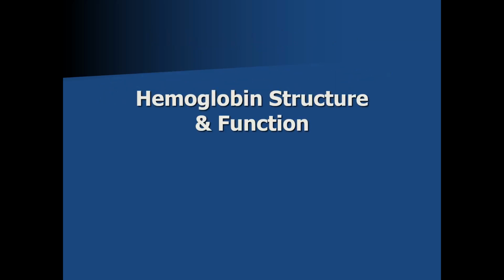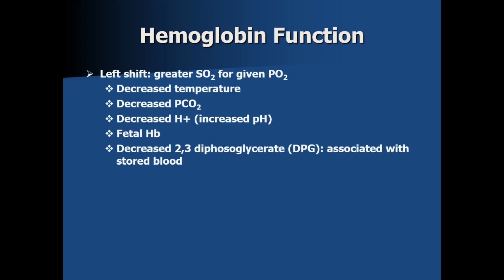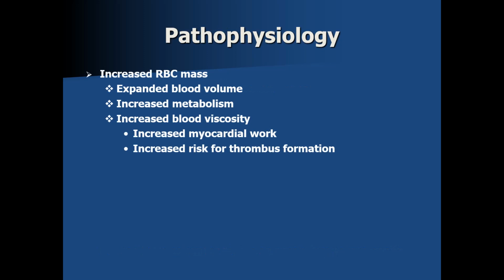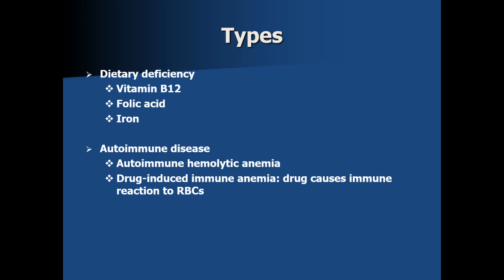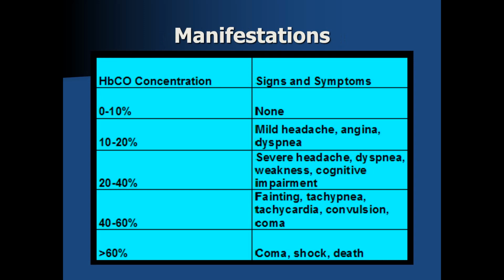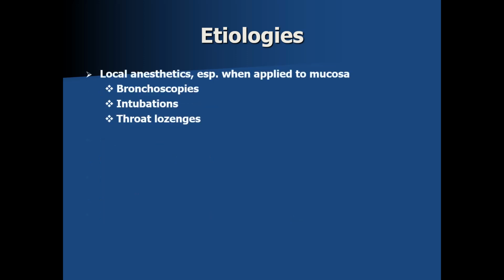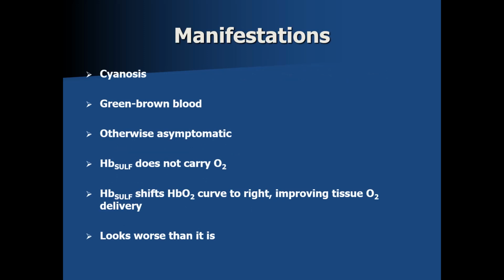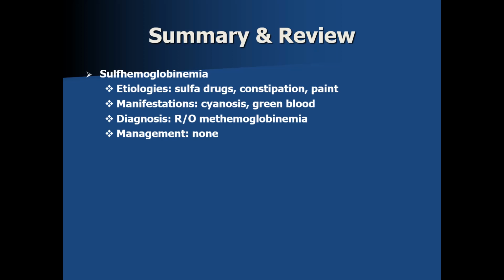Hemoglobin Abnormalities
Explains the etiologies, pathophysiology, manifestations, diagnosis, & management of selected hemoglobin abnormalities